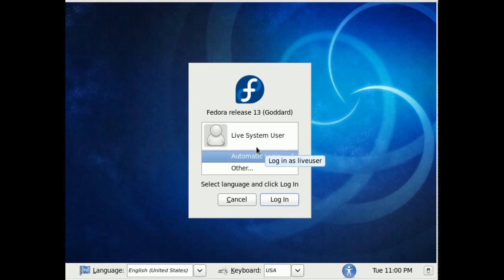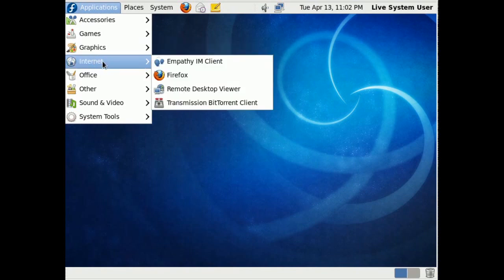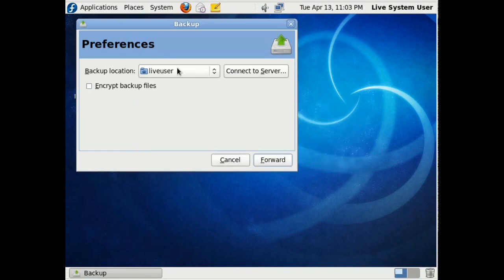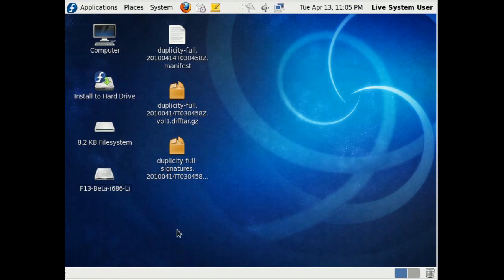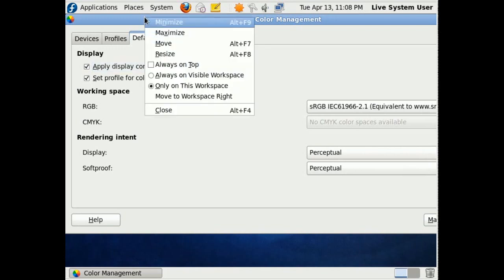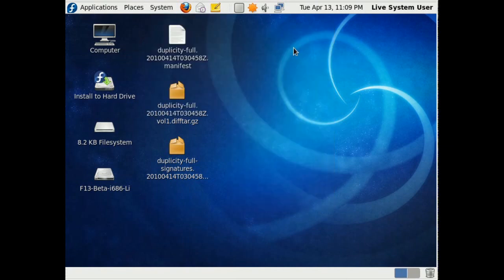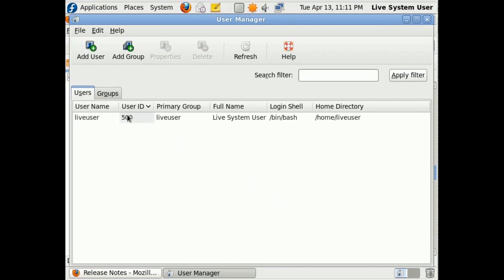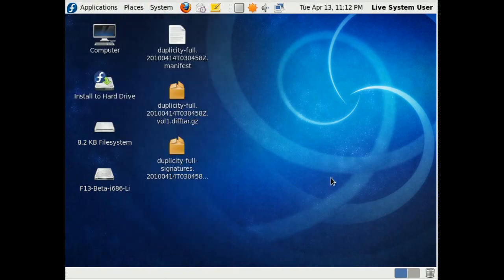This Week In Linux: Fedora 13 Beta Gnome LiveCD First Look!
Sorry, this video is a bit long, but I wanted to go over as much as I could about it.